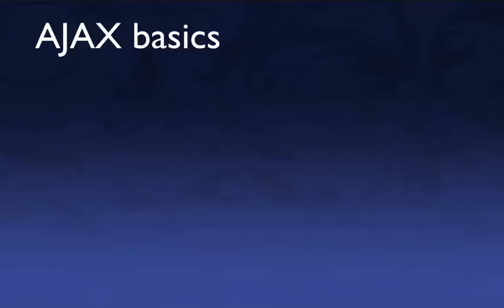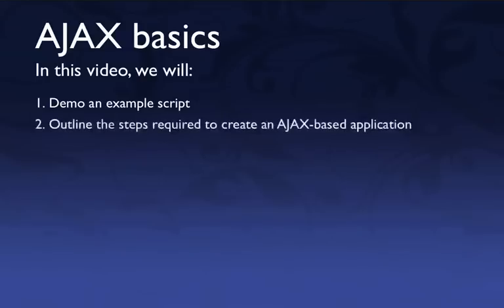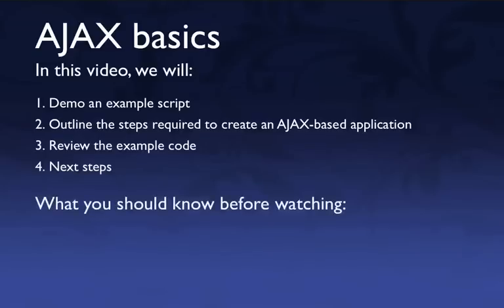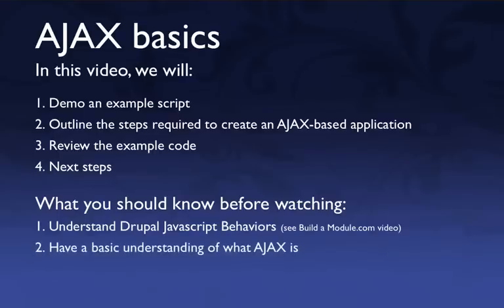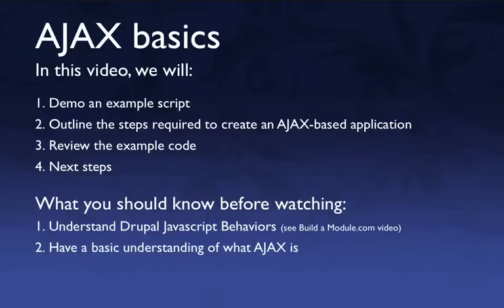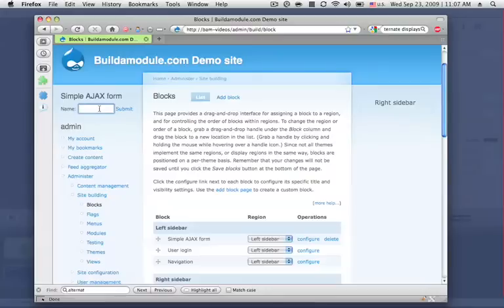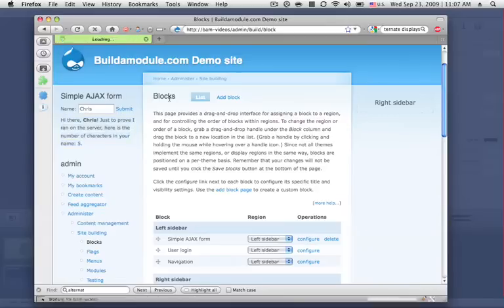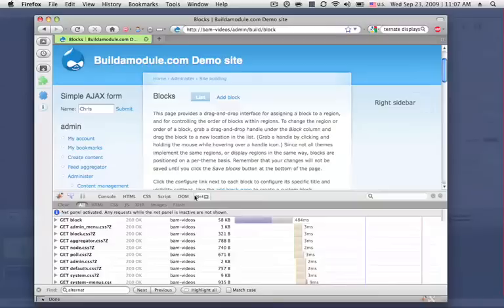Drupal AJAX basics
AJAX is the core of Web 2.0 applications. In this video, we use a simple example to demonstrate how to employ AJAX on your Drupal site. In contrast to building an AJAX application from scratch, Drupal gives you a number of useful tools to make AJAX both easier to implement and more secure, several of which we cover.